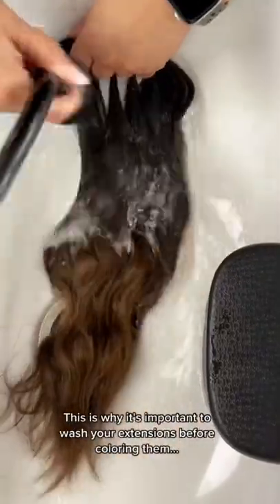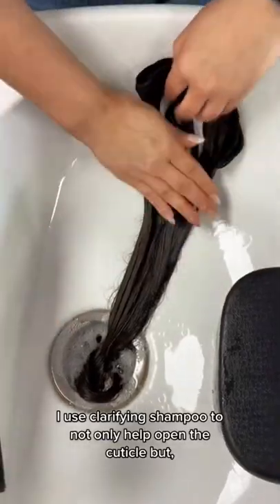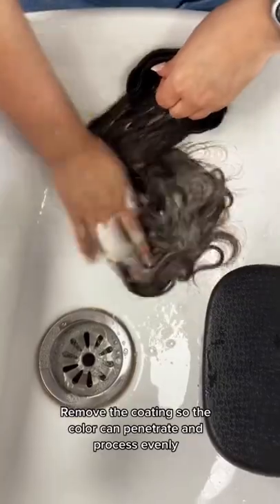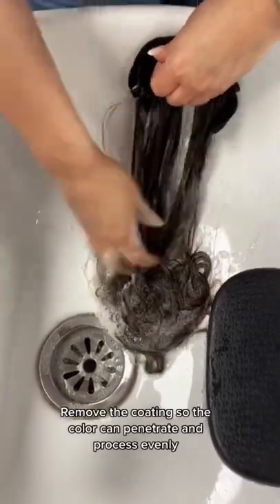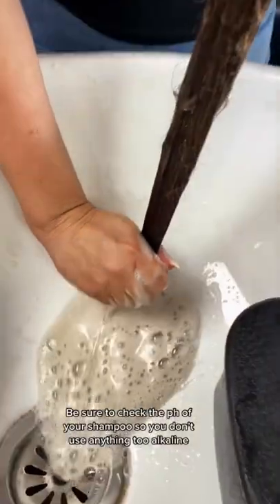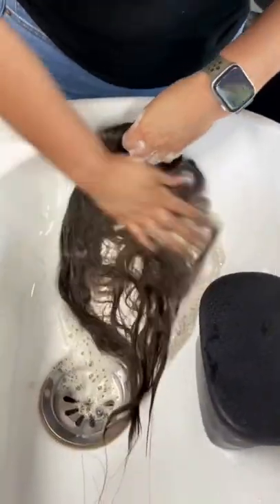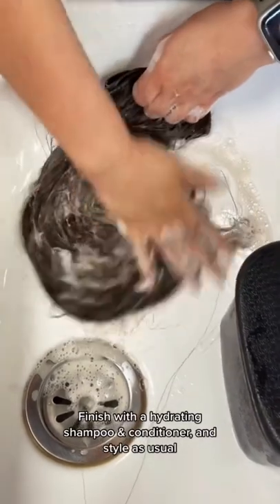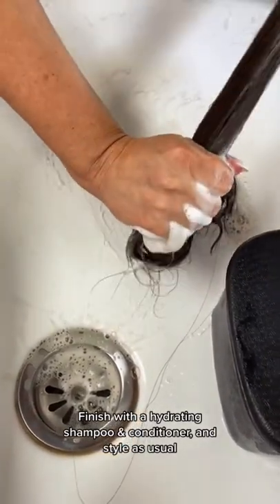Why you should wash hair extensions before coloring them!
This is why it’s important to wash your hair extensions:
Opens the cuticle and removes coating.